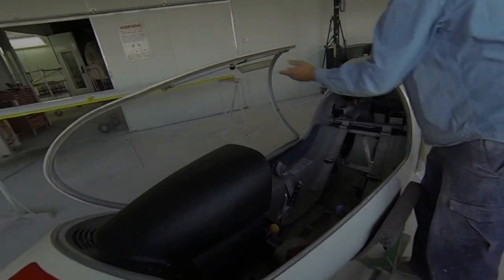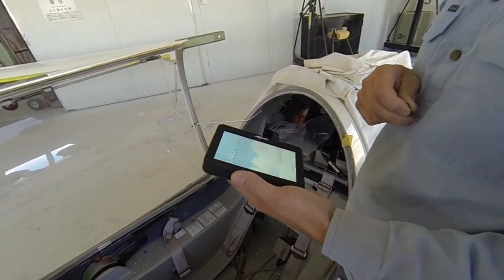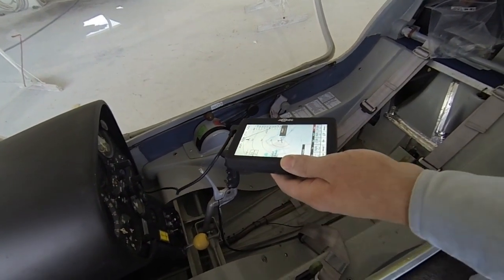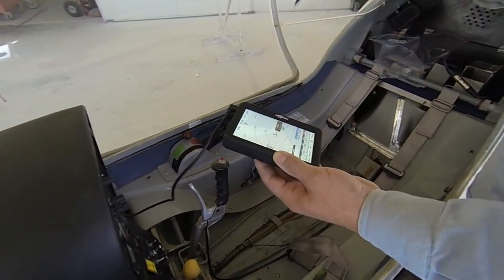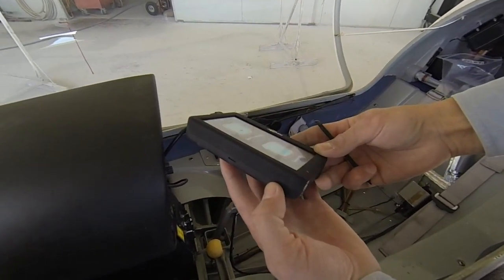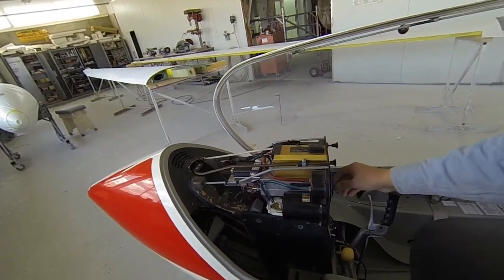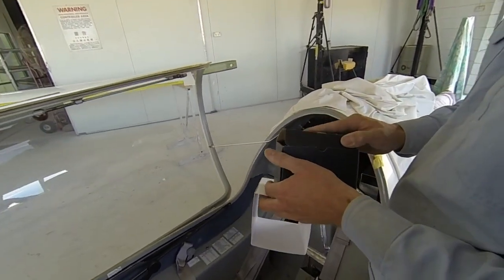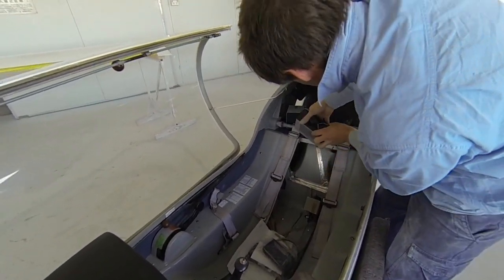Glider Astir CS 77 Power Flarm Mouse, USB power outlet & Oudie IGC install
See how to install a Power Mouse, USB power outlet and pair an Oudie IGC into an Astir CS 77 glider, this covers some operational setup features of the FLARM radar and how it paints traffic to see other sailplanes and power aircraft using FLARM and ADSB. Gliding in Australia

0:00 Introduction
1:05 Oudie IGC
10:24 Power Mouse FLARM
11:57 USB
13:40 FLARM update
16:16 Battery